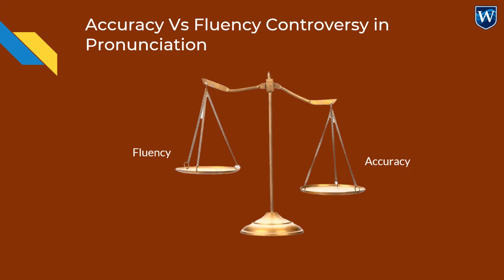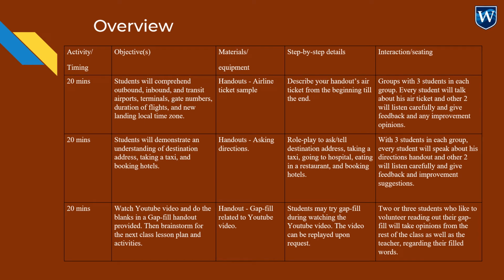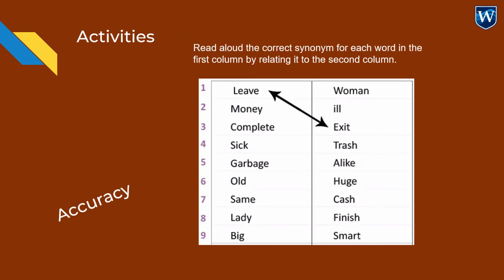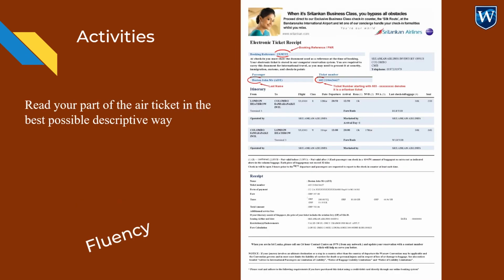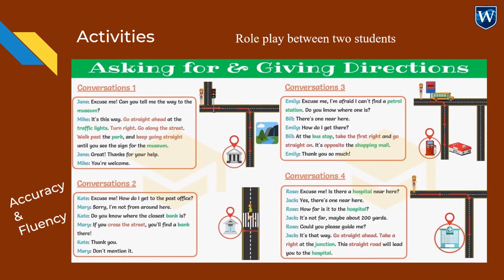TSL507 Pronunciation Lesson Plan J1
Pronunciation Instructions MA TESOL English